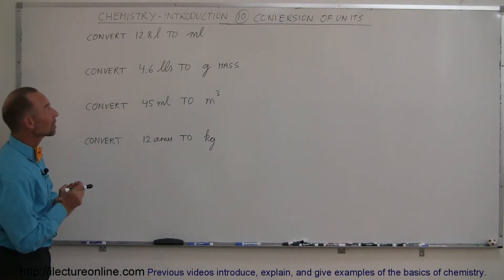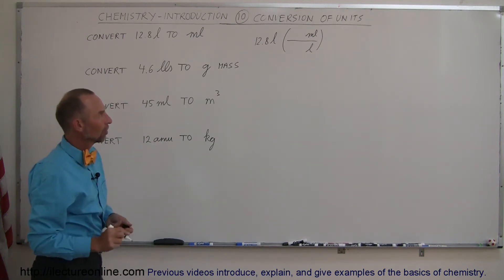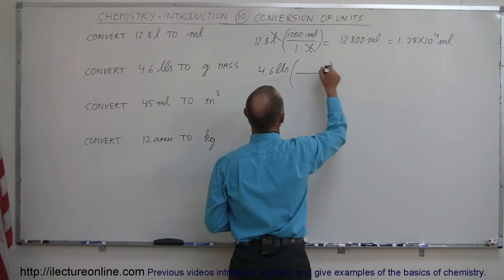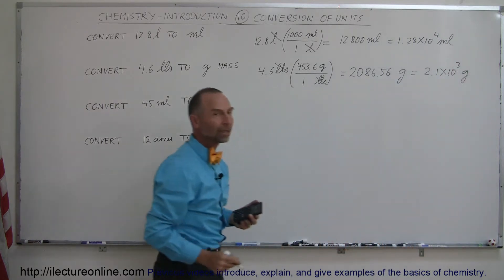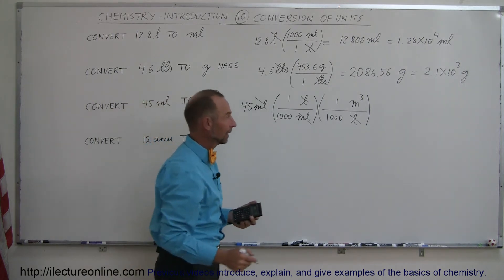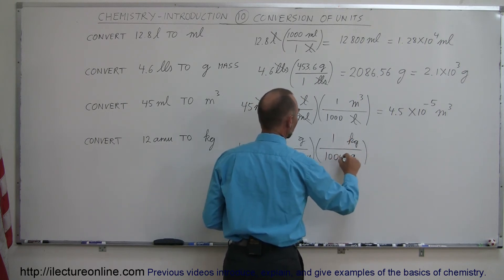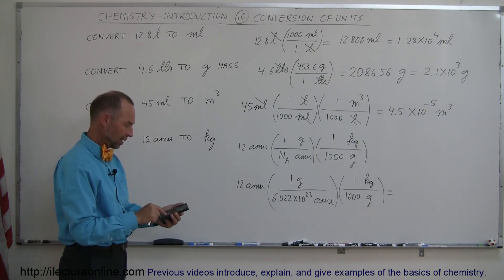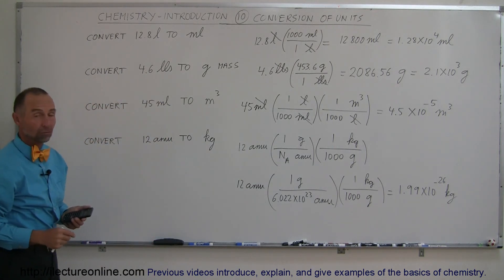Chemistry - Introduction (10 of 10) Conversion of the Units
In this video I will show you many examples of conversion of units in chemistry.